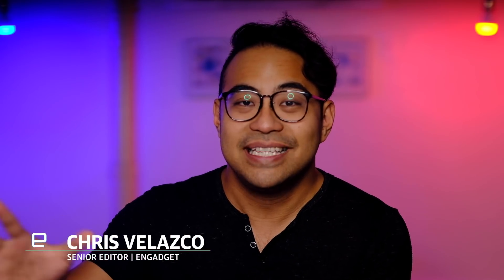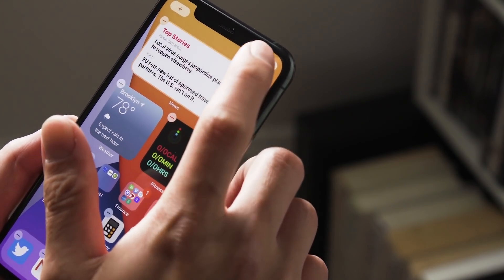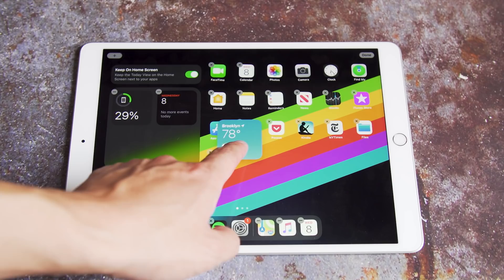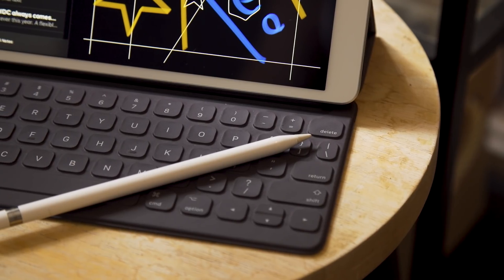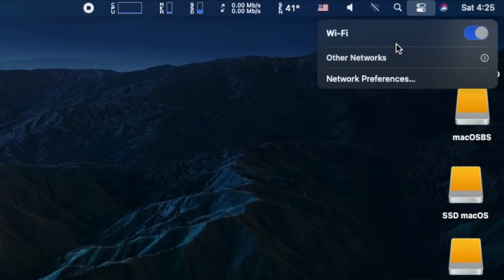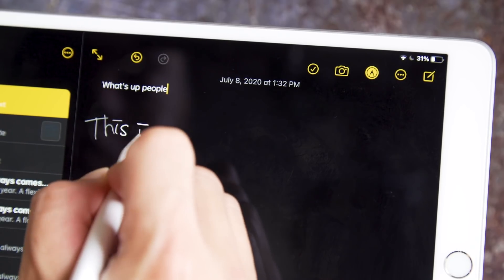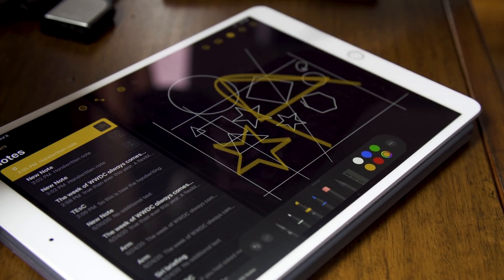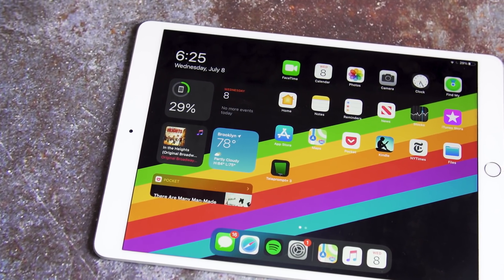iPadOS 14 hands-on: The public beta is here!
Our first look of the iPadOS 14 public beta.